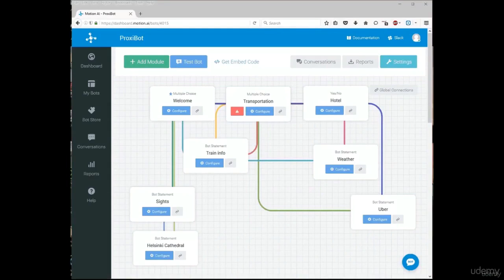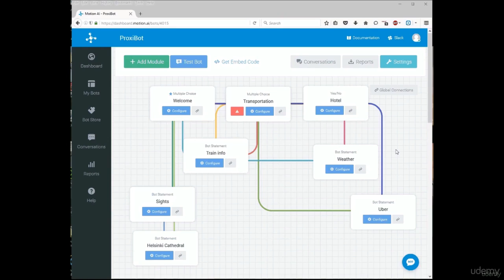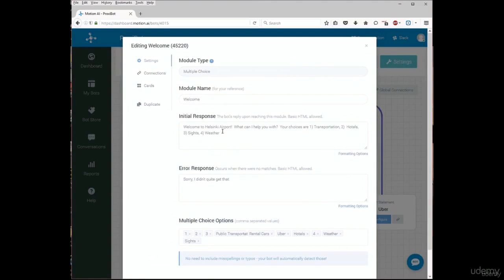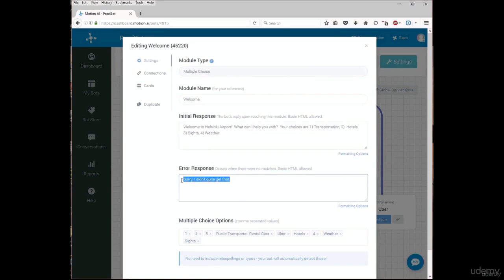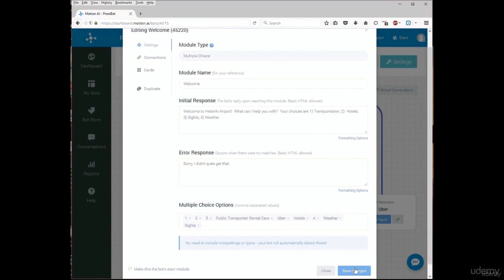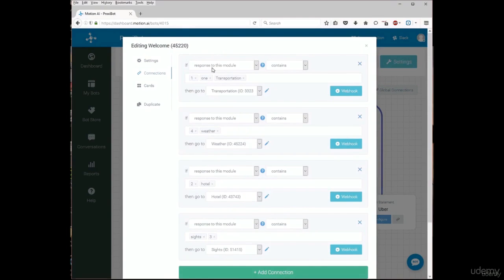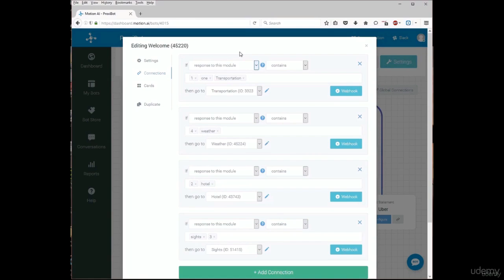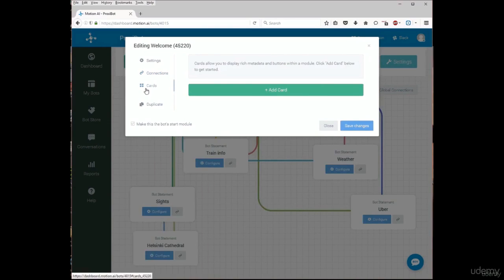Building Chatbot | Part 2 Looking at The Connections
Building  A travel bot (include 7 part).